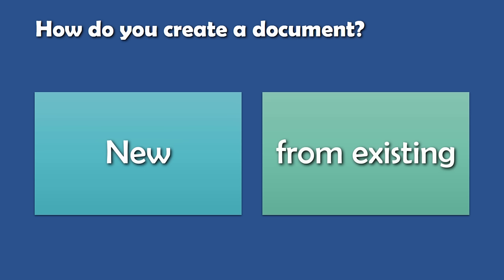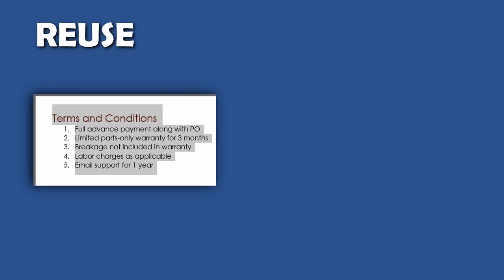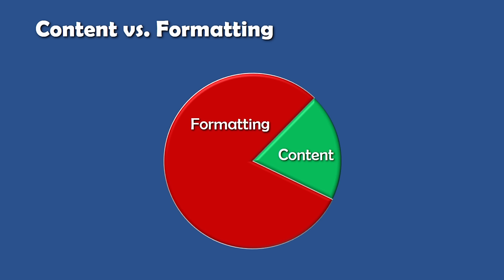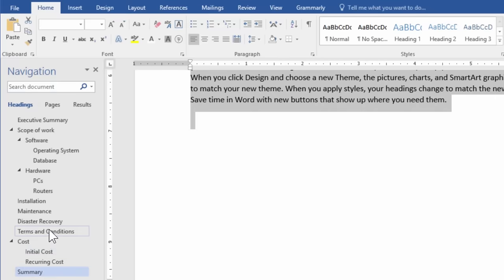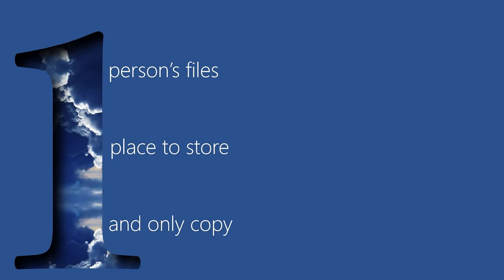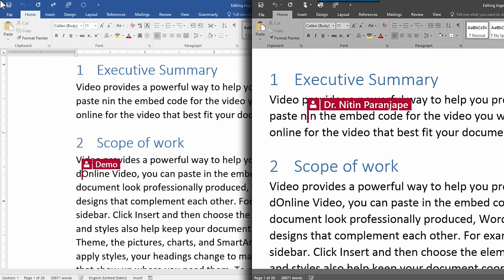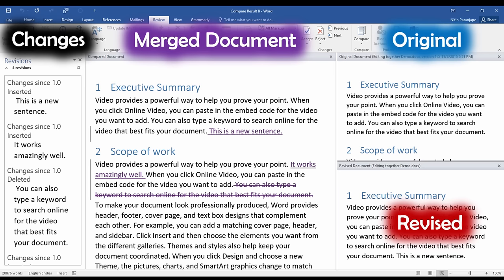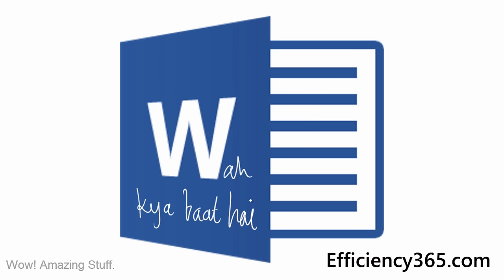Word - Simple to magical in 5 minutes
This video is a quick refresher on how to use Microsoft Word more efficiently.   In just 5 minutes, you will learn the following topics:

- Intro (0:00:00)
- Reuse existing contents - Templates, QuickParts, Building Blocks (0:00:20)
-Reduce Formatting efforts with styles (0:01:40)
-Benefits of using styles - Quick navigation, Reorder content by drag drop, Heading numbering, instant TOC, Convert to Powerpoint in one click (0:02:13)
-What is wrong with storing files on My Documents (0:02:47)
-Introduction to OneDrive for Business (0:03:14)
-Edit documents together in real-time (0:03:52)
-Versioning on Onedrive (0:04:17)
-Compare version history (0:04:27)
-Online sharing and Present Online (0:04:43)